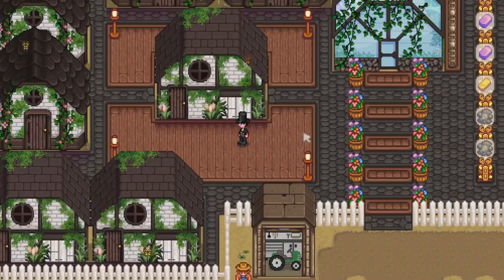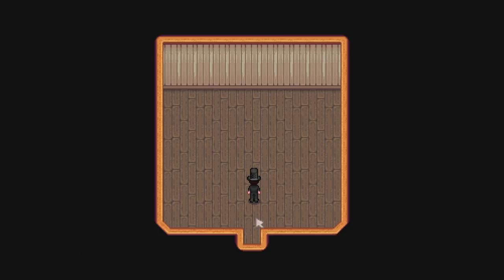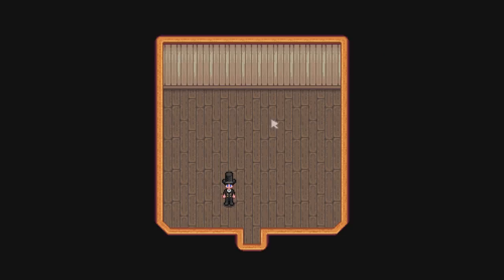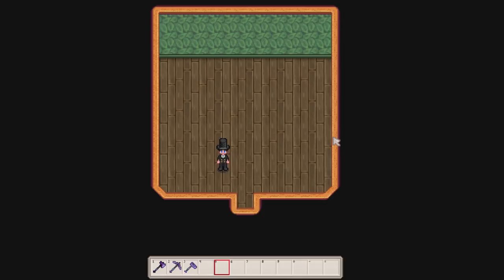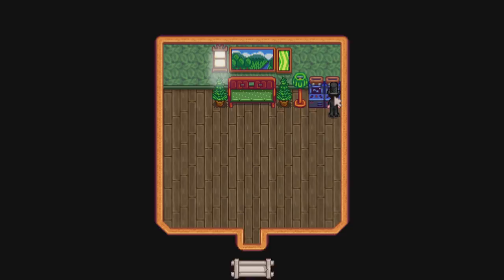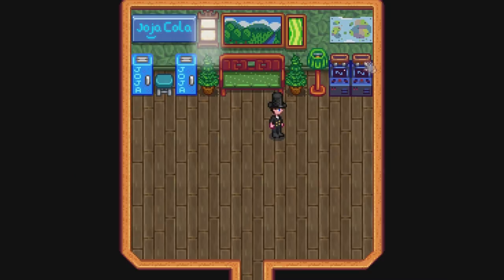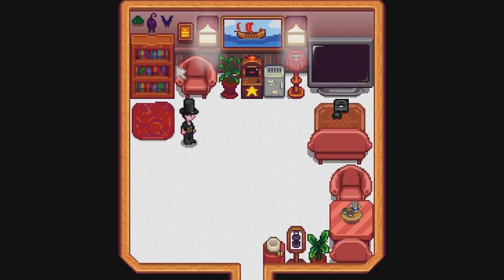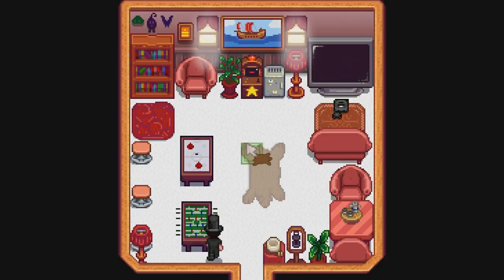Turning My Boring Shed Into An EPIC Games Room! - Stardew Valley Fun Ideas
✏️For More Information Please Press the "Show More" tab!

🎱A FUN idea to turn you're boring sheds into amazing game rooms! Perfect for the Stardew Valley Multiplayer Release to do with friends!

🎱Game Furniture Mod Here!

🐔Stardew Valley is an open-ended country-life RPG! You’ve inherited your grandfather’s old farm plot in Stardew Valley. Armed with hand-me-down tools and a few coins, you set out to begin your new life. Can you learn to live off the land and turn these overgrown fields into a thriving home? It won’t be easy. Ever since Joja Corporation came to town, the old ways of life have all but disappeared. The community centre, once the town’s most vibrant hub of activity, now lies in shambles. But the valley seems full of opportunity. With a little dedication, you might just be the one to restore Stardew Valley to greatness!

🐔Full Credit to "Concerned Ape" for making this game himself! Go follow him on twitter & Facebook and give him the credit he deserves!

🐔All Stardew Valley Mods Available Here!

✔️Feel Free to Drop a Comment And Ask any Questions! I Love Reading Your feedback & Will Try To Reply to All! If You Enjoy my Videos Please, Share Them With Your Friends!❤️

🖱️Steam - GameSharkHD

Official Stardew Valley Soundtrack! (Stardew Valley OST)
Available on the Steam Store.

Official YouTube channel of GameSharkHD©️